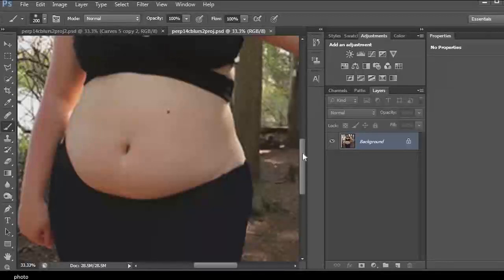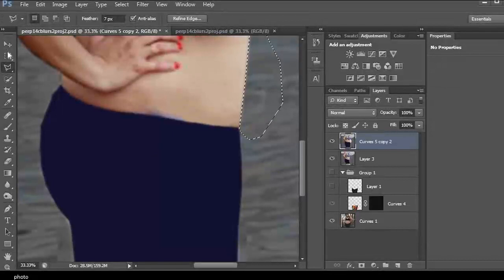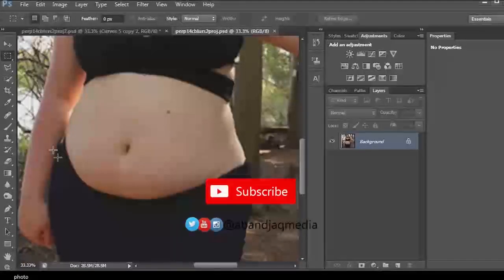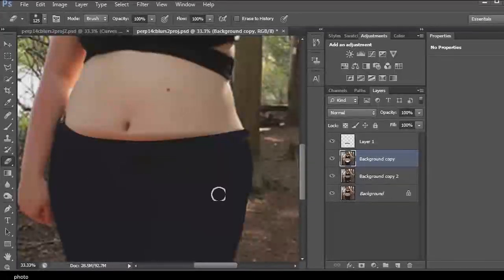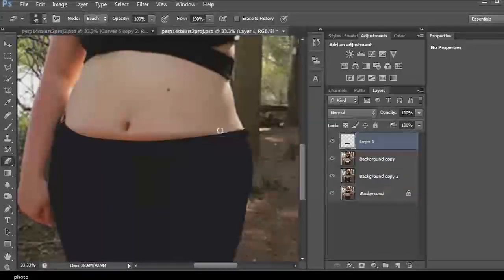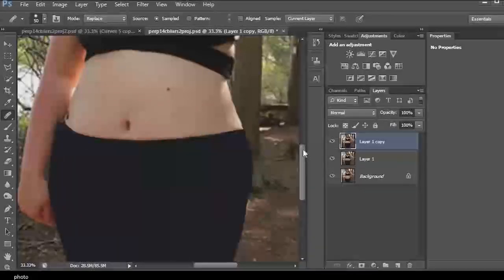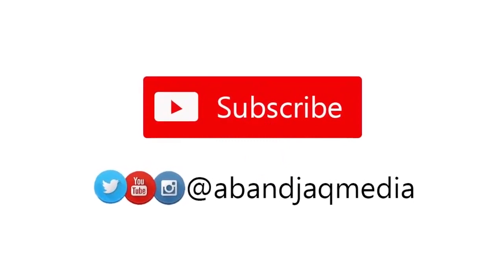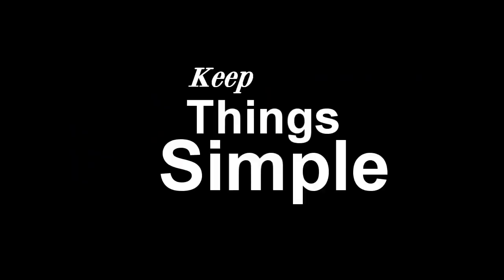Best Way to Flatten Stomach in Photoshop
This video teaches you how to Flatten Stomach in Photoshop, how to Slim Body in Photoshop, how to Slim waist in Photoshop, Edit Belly Fat in Photoshop, Photoshop Body Sculpting, Body Retouching Photoshop, Body Shaping in Photoshop.